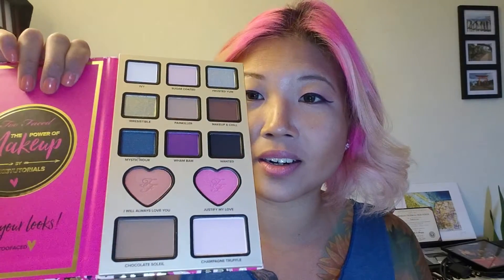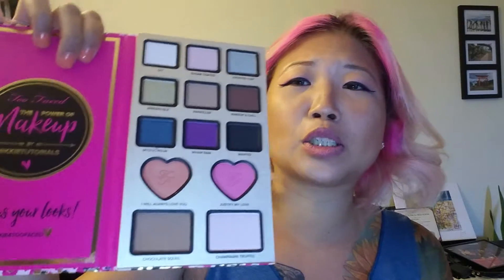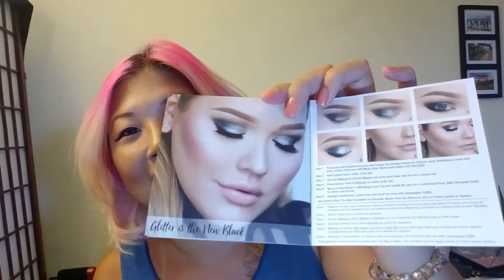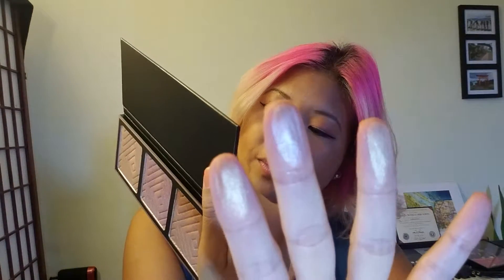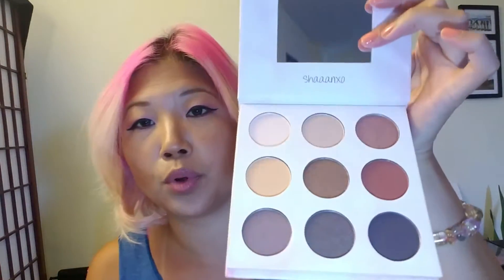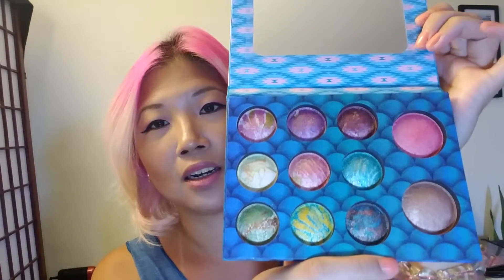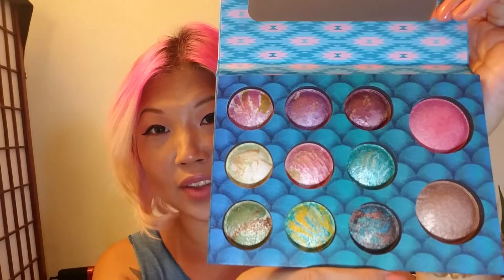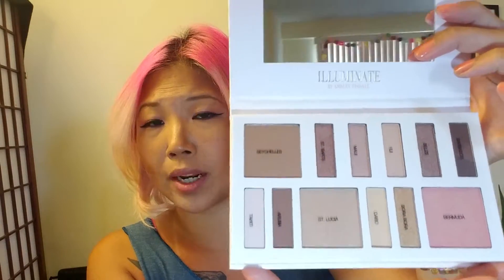HAUL - Nikkietutorial-TooFaced, Kathleenlights-Makeupgeek, Shaaanxo-palette, BHCosmetics, KikoMilano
SHIT THAT I BUY

Nikkietutorial x Too Faced Power of Makeup palette
Kathleenlights x Makeupgeek highlighter palette
Shaaanxo x BH Cosmetics eyeshadow and lips palette
BH Cosmetics Wild & Alluring palette
Ashley Tisdale Illuminate palette
Kiko Milano eyeshadow spheres